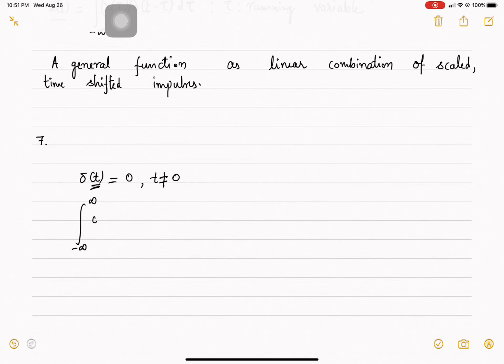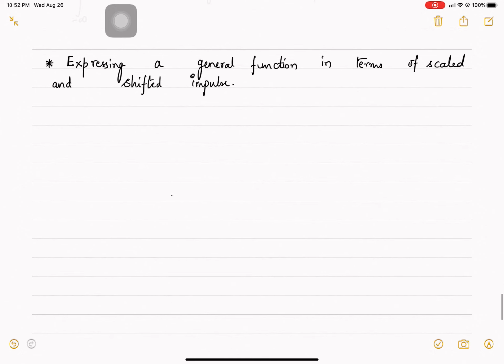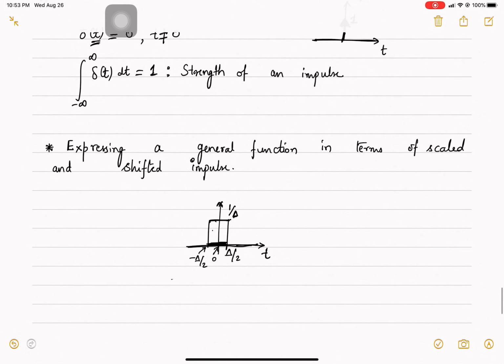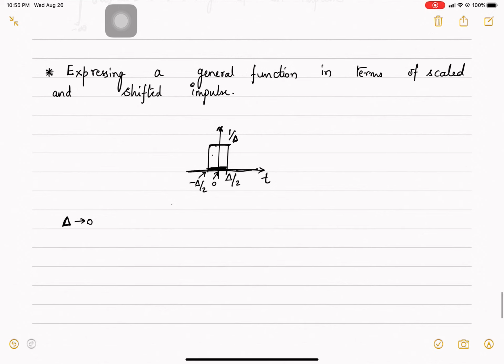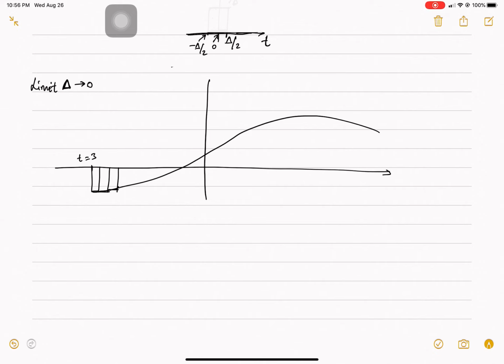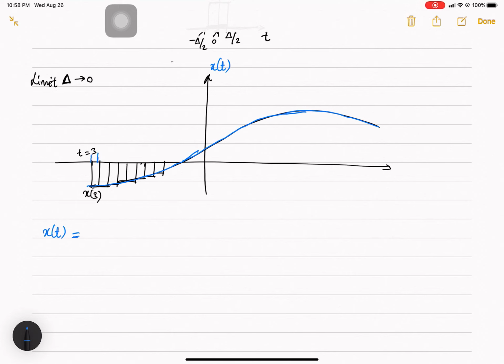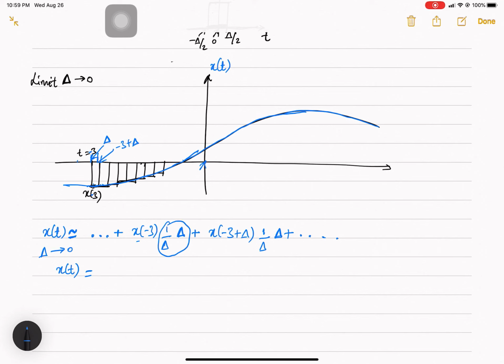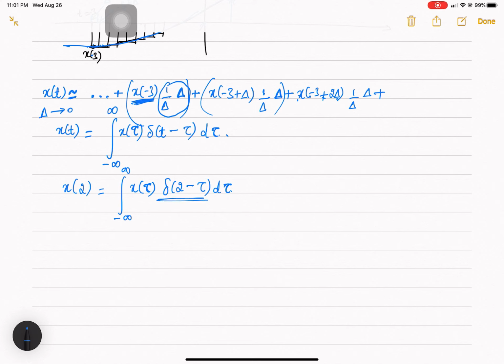Unit Impulse Function continued Day 2.3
Resource Person:
Mr. Pavan Kumar Bandoji
Assistant Professor
NIE, Mysuru